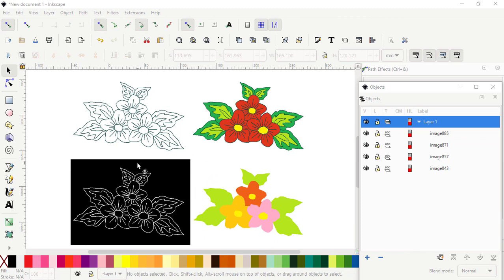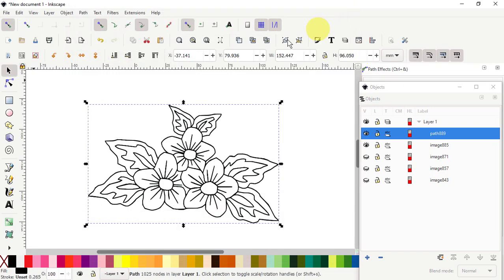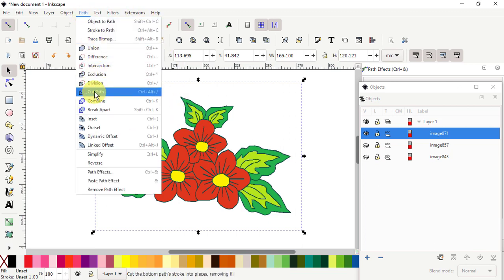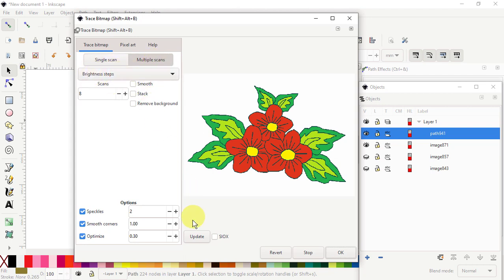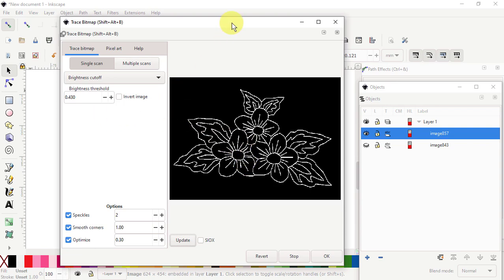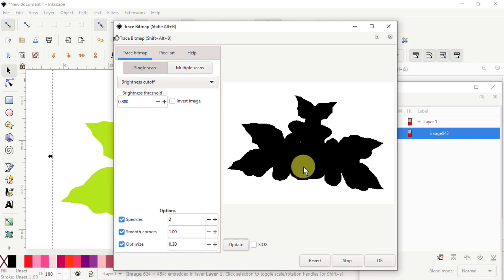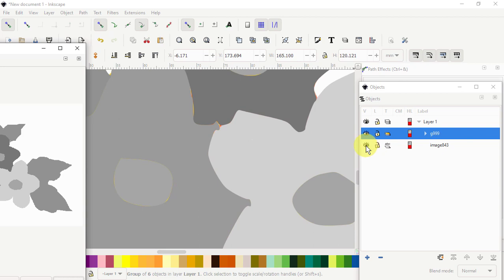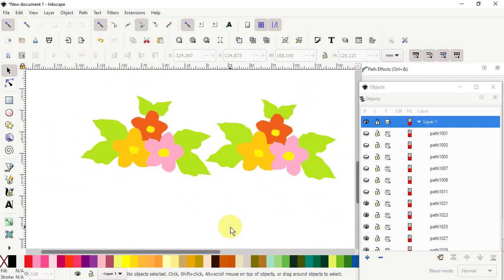Trace bitmap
This video is about using some different images with  trace bitmap function in inkscape